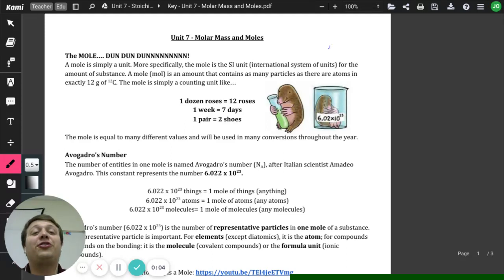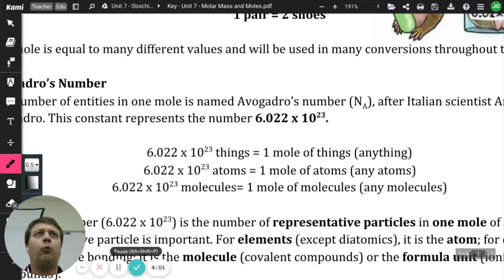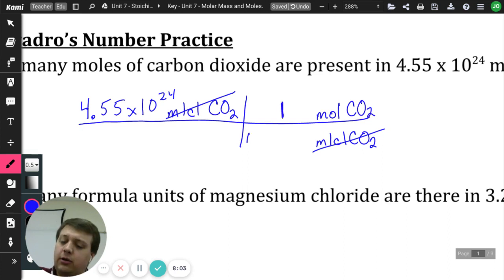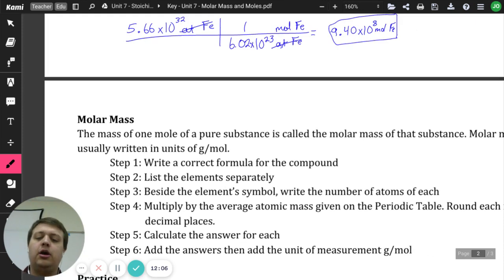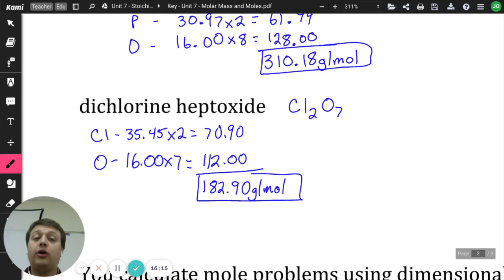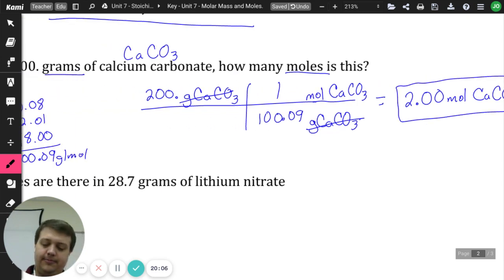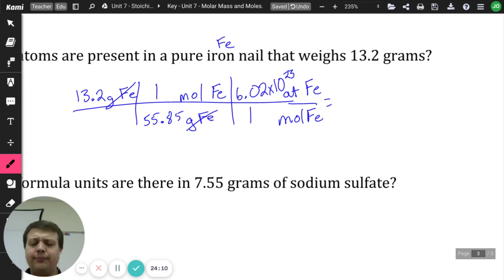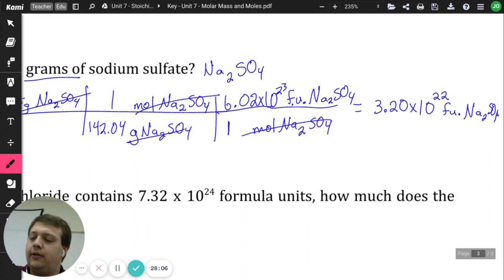Pre-AP Chemistry - Unit 7 - Molar Mass and Moles